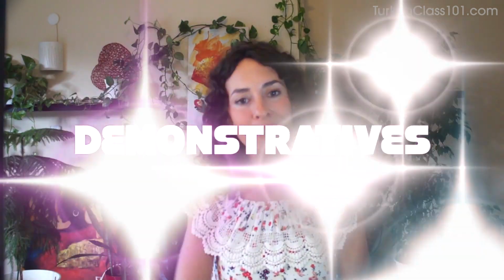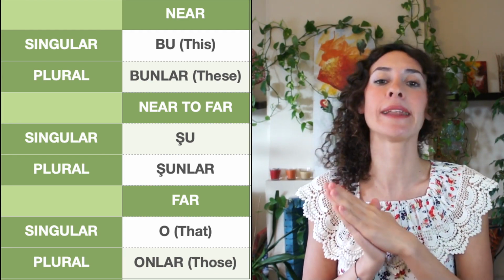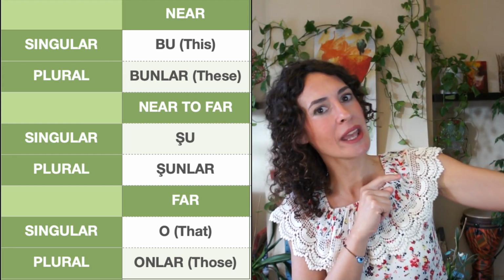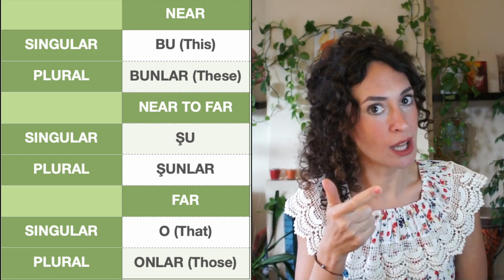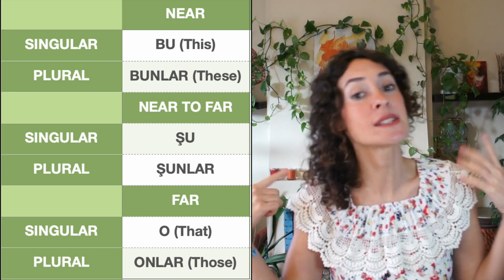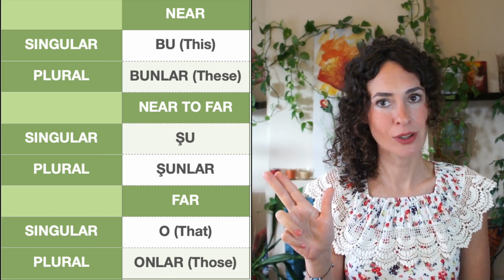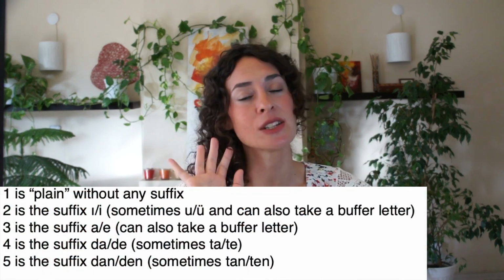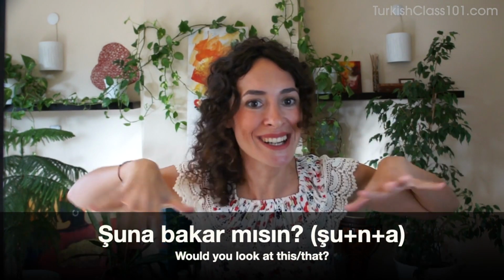Most Useful Demonstrative Adjectives in Turkish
Click here to start learning Turkish with the best free online resources ↓ Check How Below ↓

In this video you will learn how to use the most useful demonstrative adjectives in Turkish. You'll be able to sound like a native Turkish speaker!

If you are an absolute beginner Turkish learner, this video is made for you. Our host express herself in simple Turkish and English. This video will challenge your listening comprehension skills and help you progress in your Turkish language study. This is THE place to start if you want to start learning Turkish.